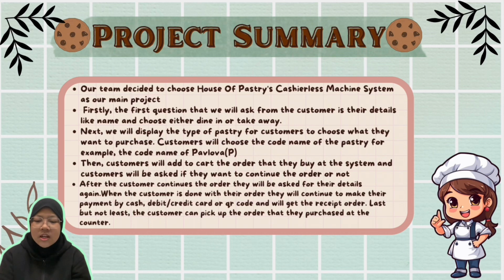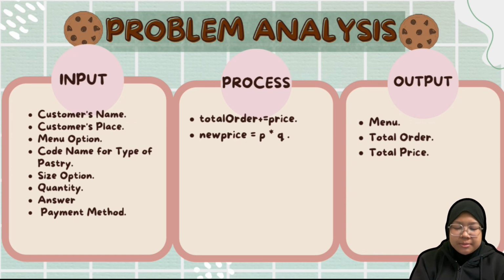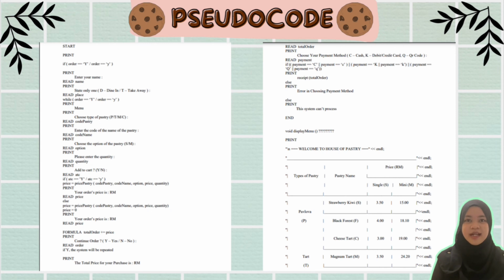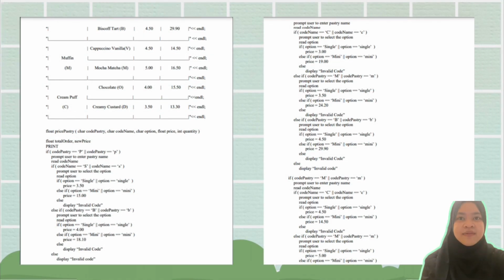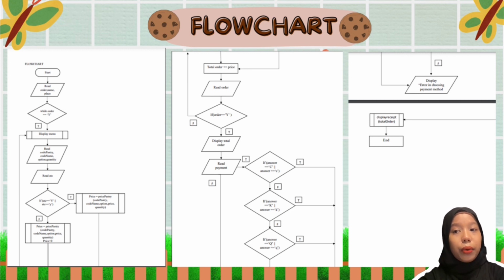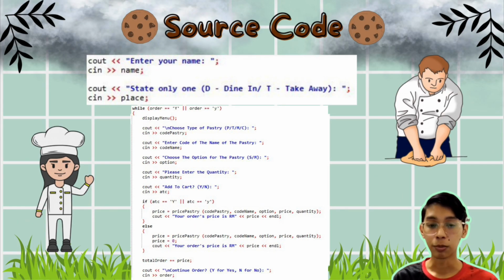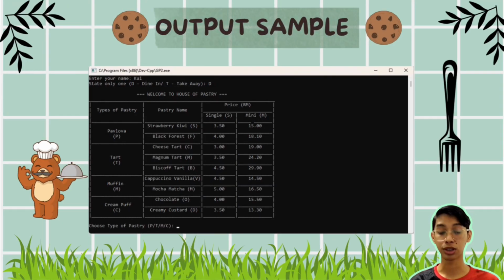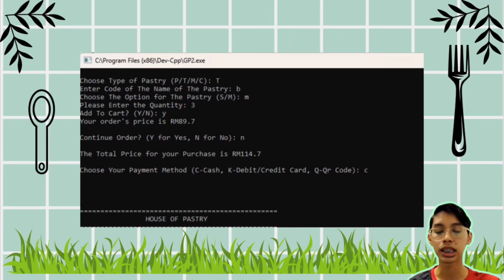CSC126 GROUP PROJECT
‘House of Pastry Cashierless Machine System’